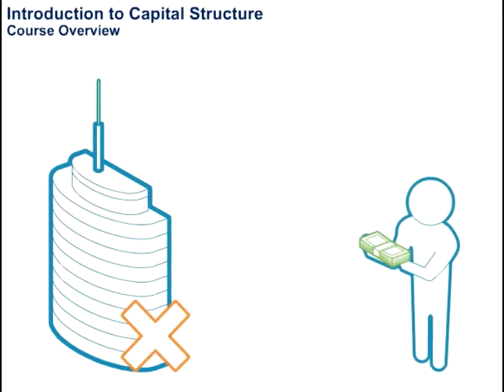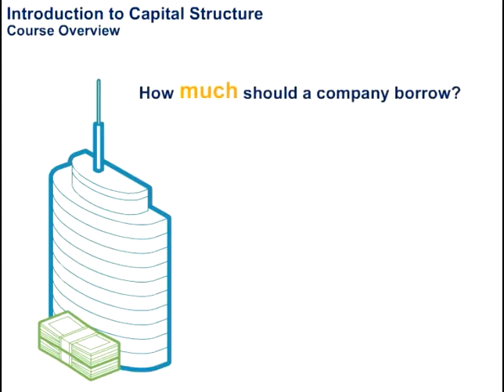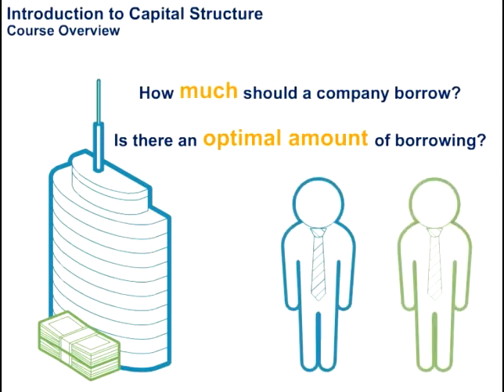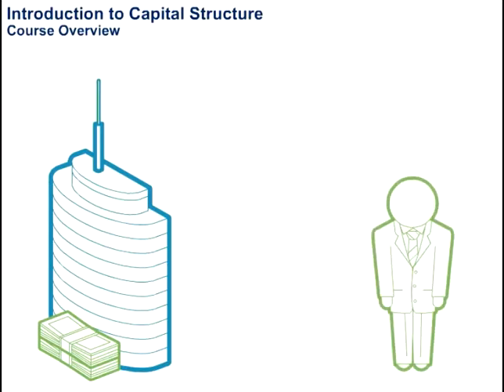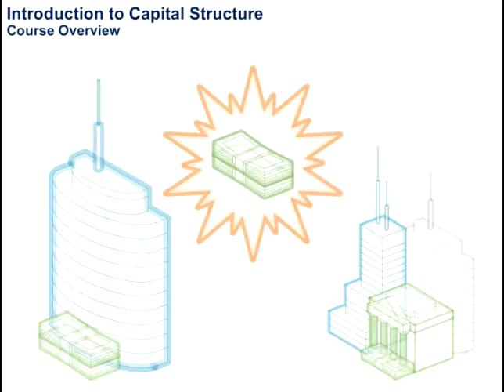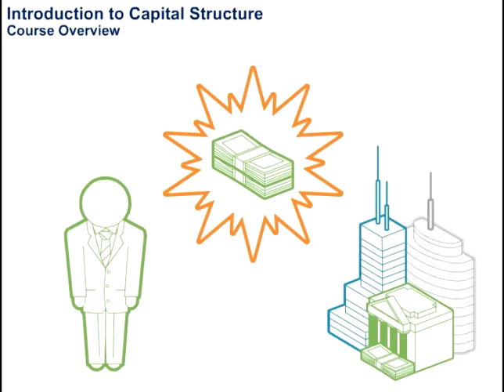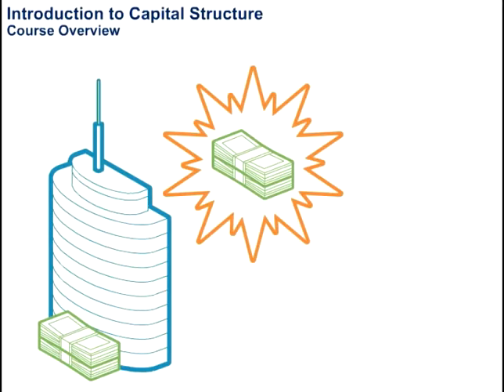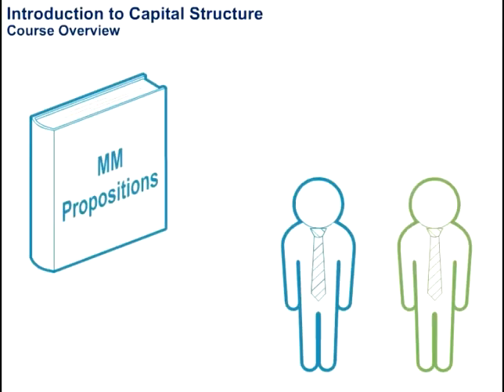Introduction to Capital Structure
This video highlights what is covered in the course Introduction to Capital Structure. Accenture Academy offers rich and flexible online learning, focused on improving the skills, capabilities and productivity of critical workforces.